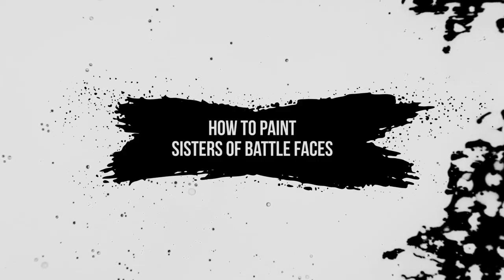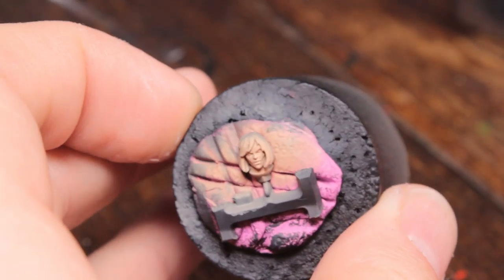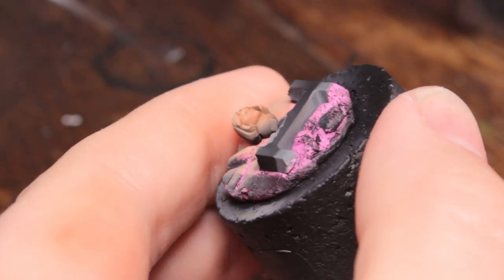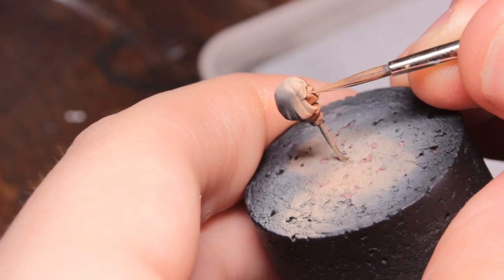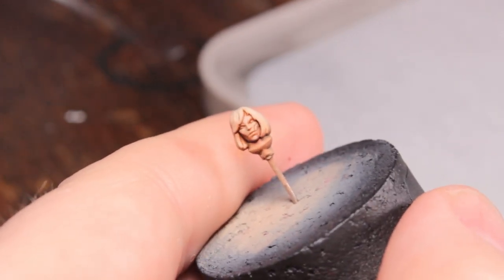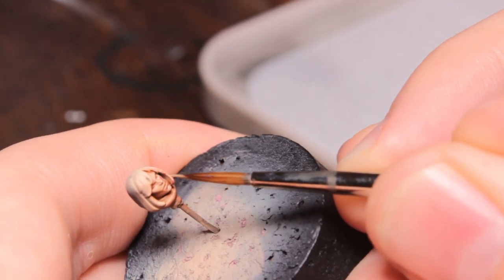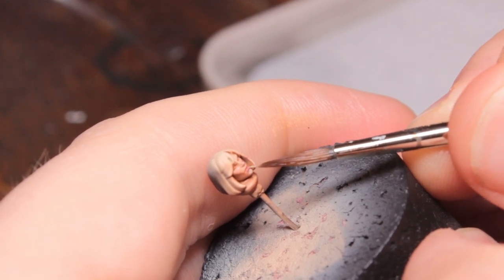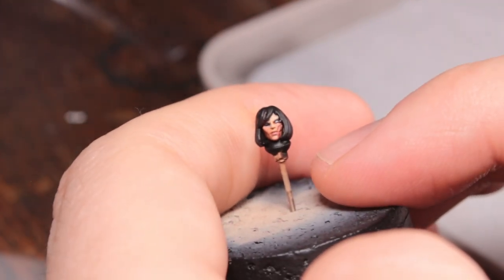How to Paint Sisters of Battle - Part 3 Face and Hair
Rob paints Sister Superior Amalia Novena's Face and Hair.

HOW TO PAINT SISTERS OF BATTLE

This is part 3 of How to paint Sisters of Battle.

In this part I go over how I painted Sister Amalia Novena's face and hair both in black and white.

● Hobby Tools & Painting Equipment